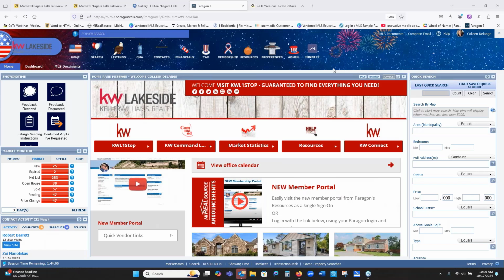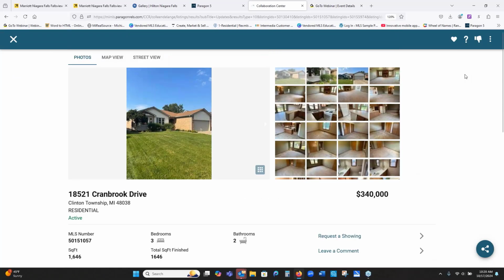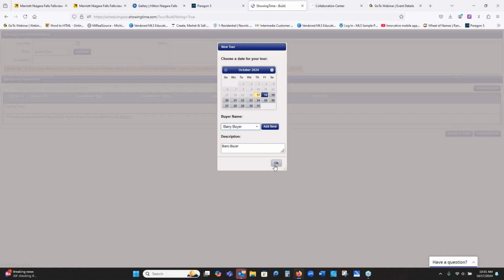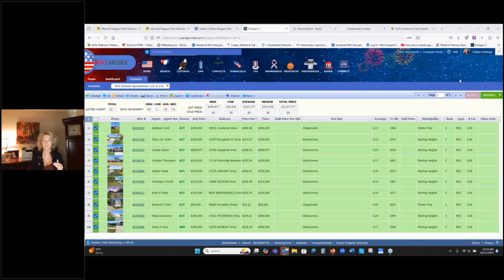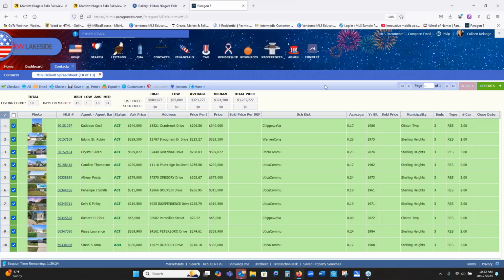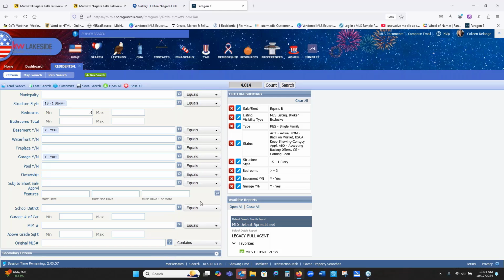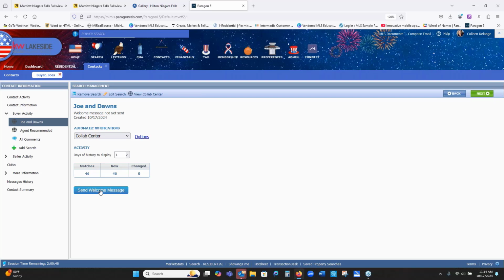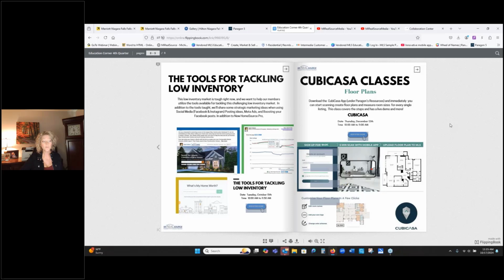Paragon NEW Collaboration Center